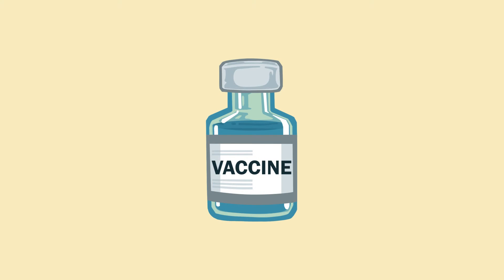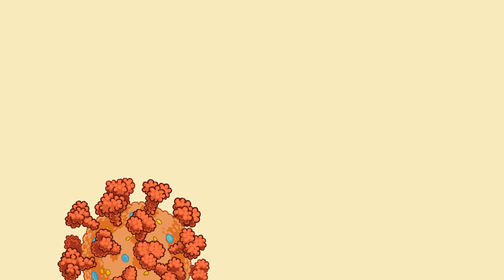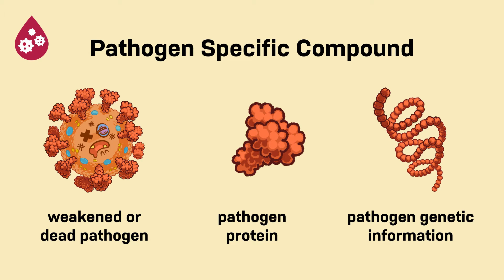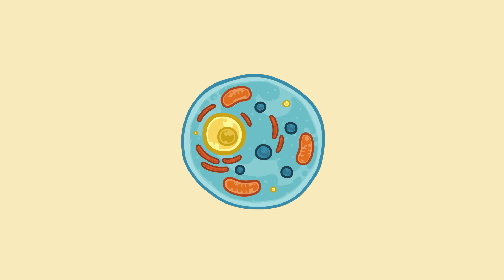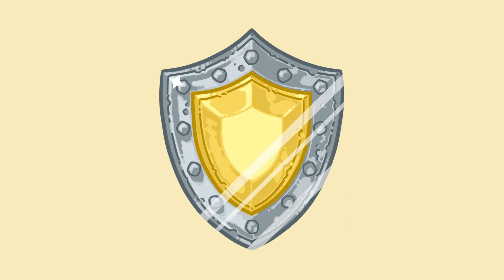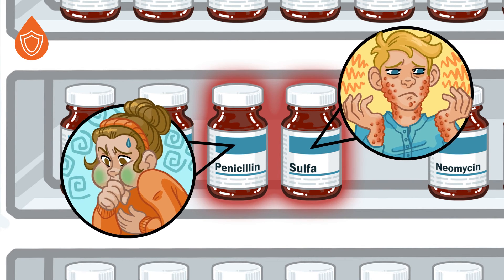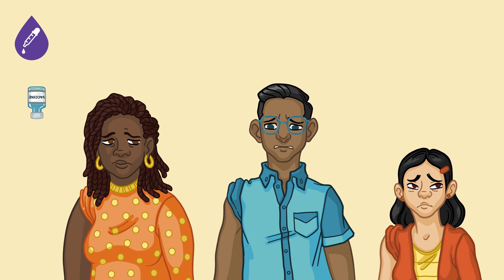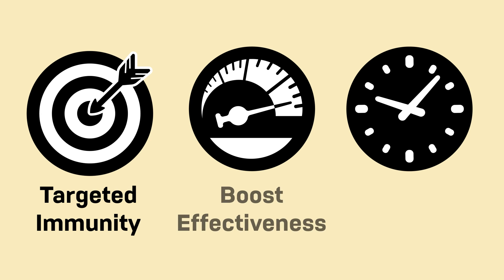What's In A Vaccine?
What exactly goes into a vaccine? How do they work? What does each ingredient do and why is it in there?
Learn about the ingredients used in vaccines in this companion video to our cooperative board game, N.O.V.E.L.

Take a peek at what the game is all about over

Topics:
Introduction: 00:00
Definition: 0:11
Types of Ingredients: 0:38
Pathogen Specific Compounds: 1:55
Culture Medium: 2:50
Adjuvants: 4:13
Antibiotics: 5:10
Preservatives: 6:51
Summary: 8:25

This video was supported by the National Institute Of General Medical Sciences of the National Institutes of Health under Award Number R25GM132910, a Science Education Award (SEPA). The content is solely the responsibility of the authors and does not necessarily represent the official views of the National Institutes of Health.

Audio Credit:
"Drifting at 432 Hz" by Unicorn Heads